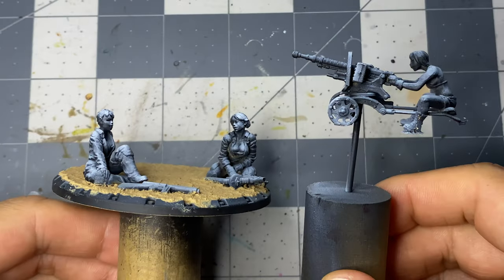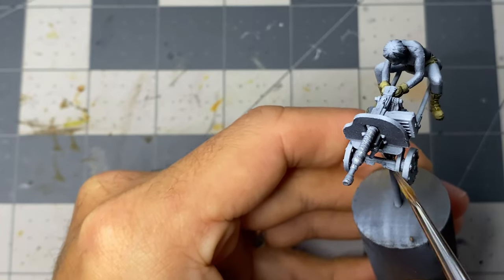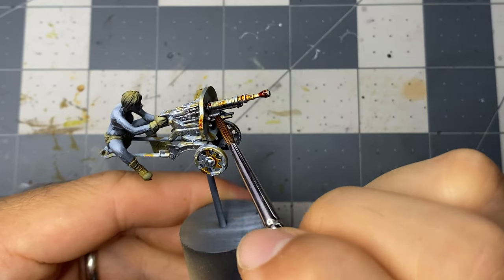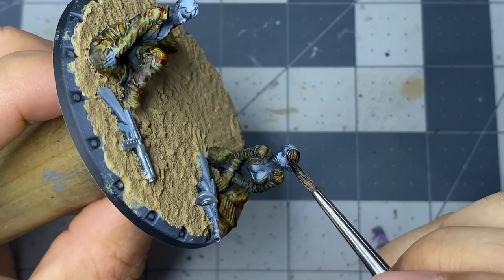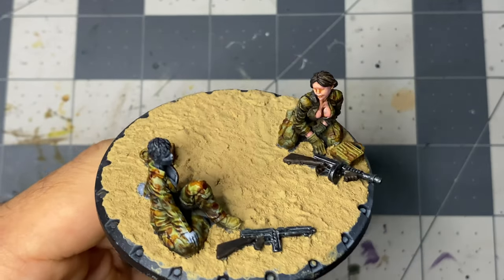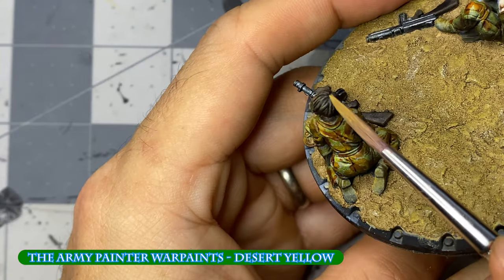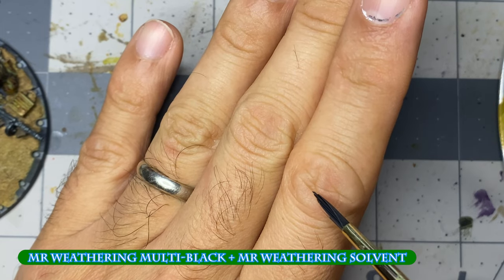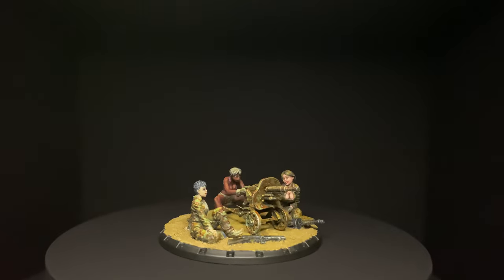Let's Paint the Mercenary Heavy Machine Gun Squad III with Army Painter Speed Paints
Painting the Mercenary Heavy Machine Gun Squad III from the Dust 1947 Miniatures game, using Army Painter Products.